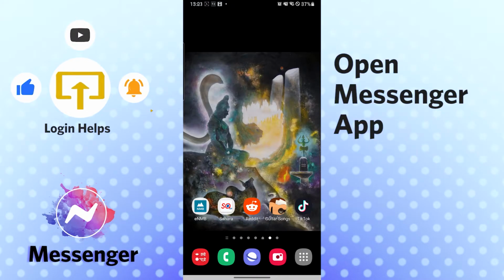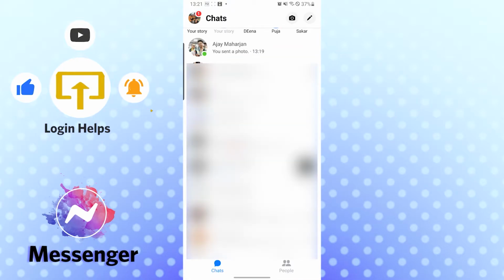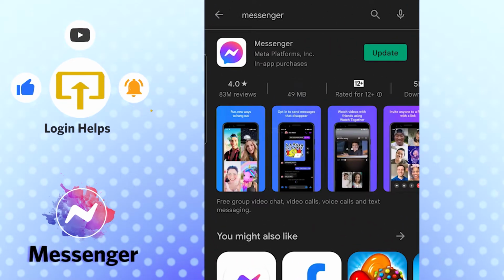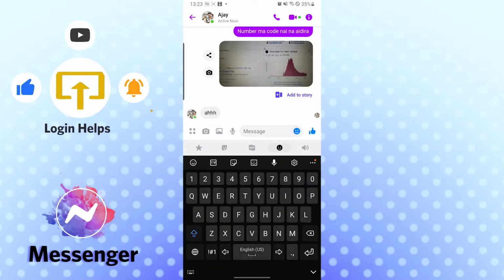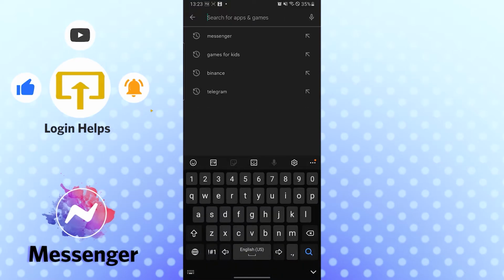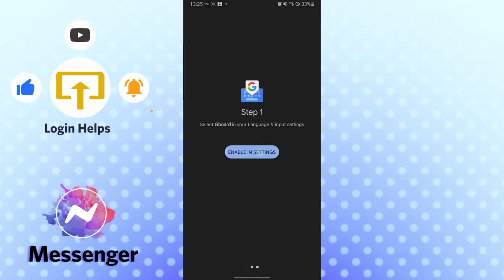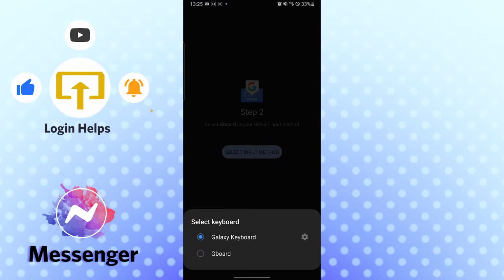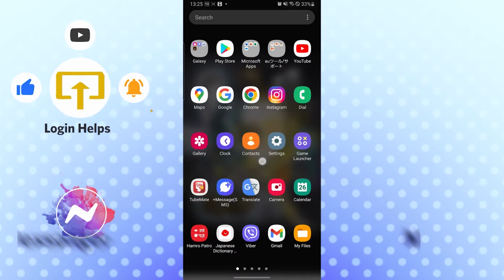How to Fix Messenger Emoji Problem? Messenger Emoji Not Showing Error😋